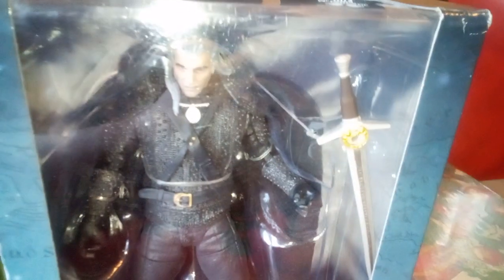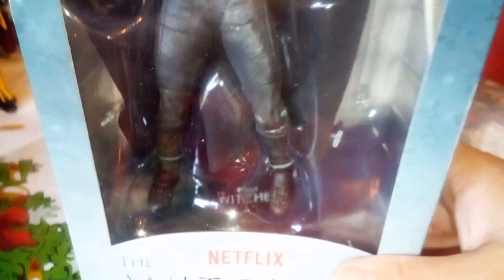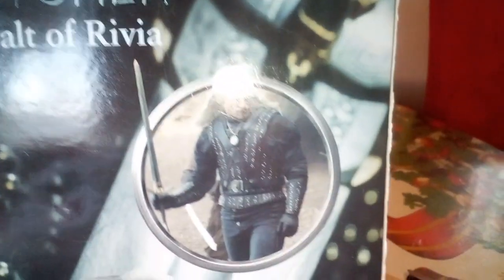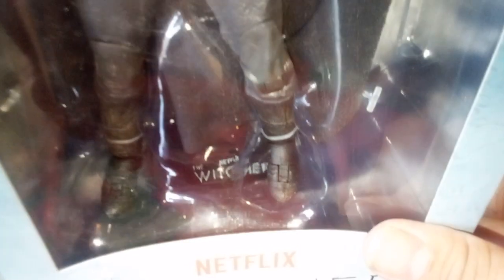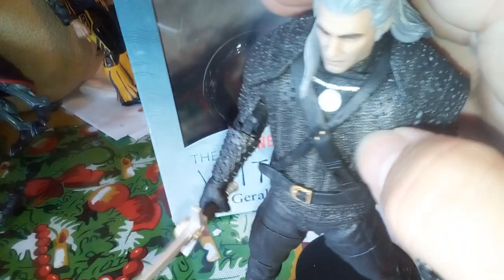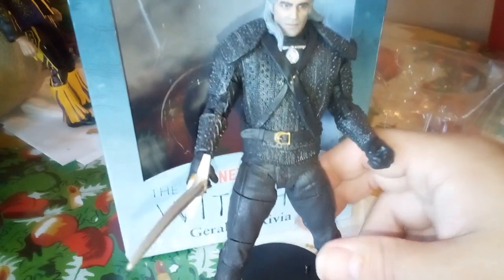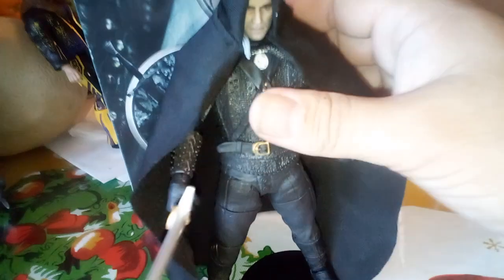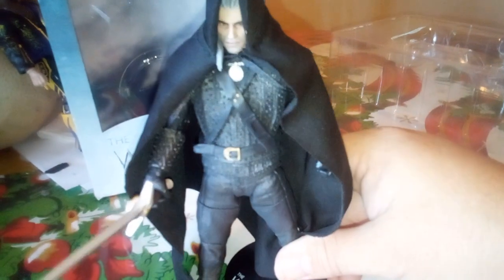Geralt of Rivia Hooded , The Witcher , Unboxing Gone Wrong .